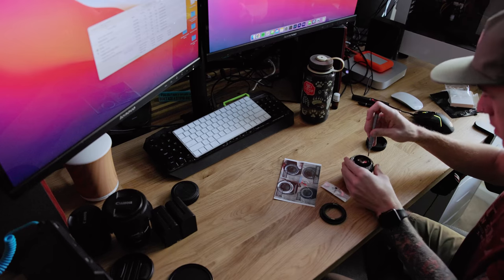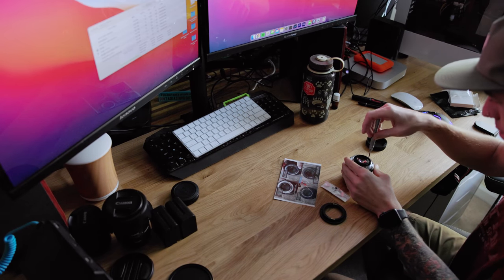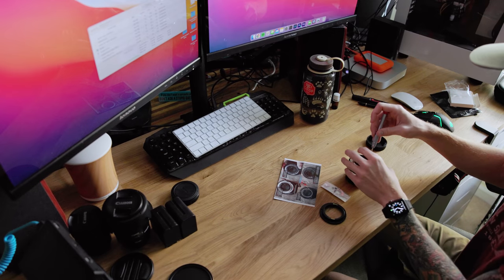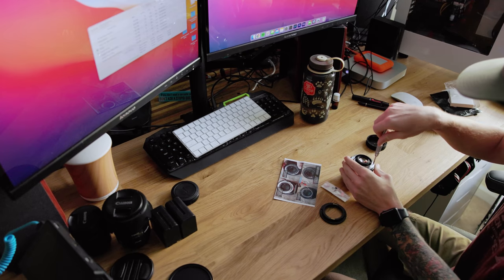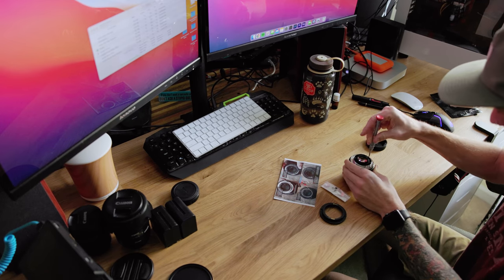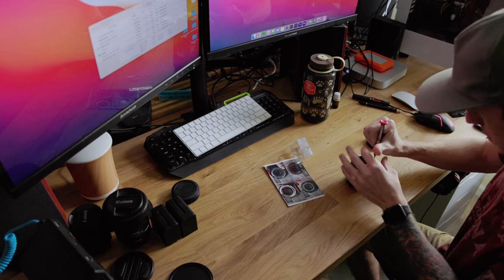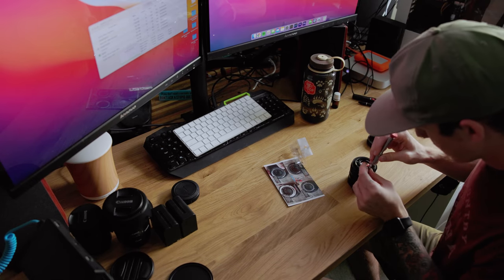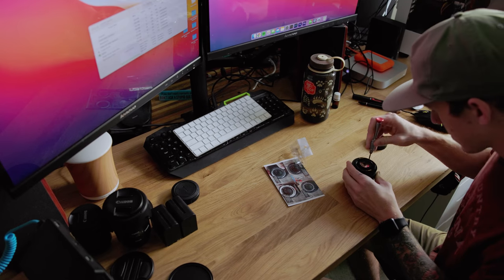Mounting a Simmod lens mount on my Leica Summicron R 35mm f2.0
SD Card
Variable ND Filter